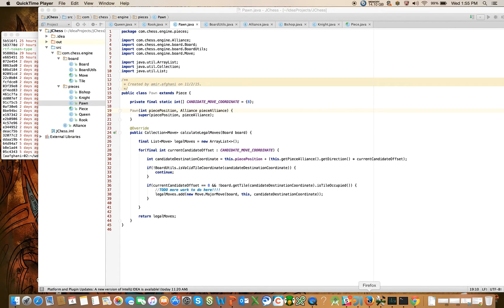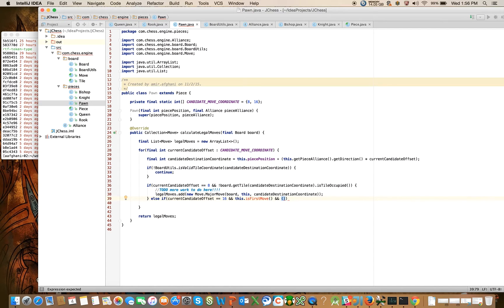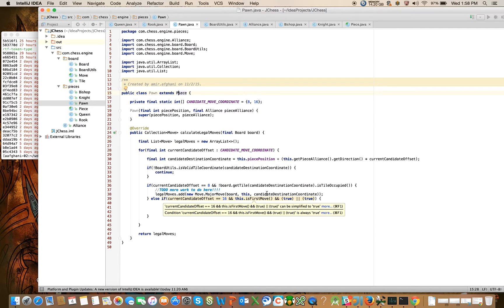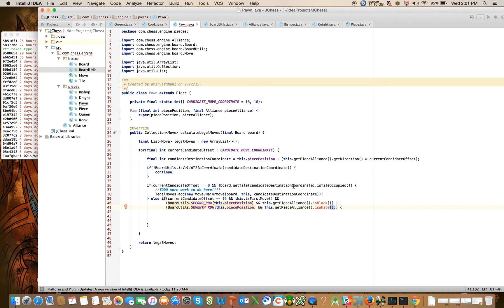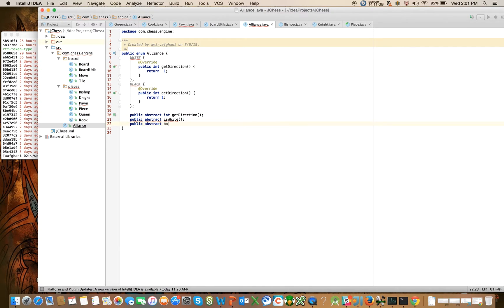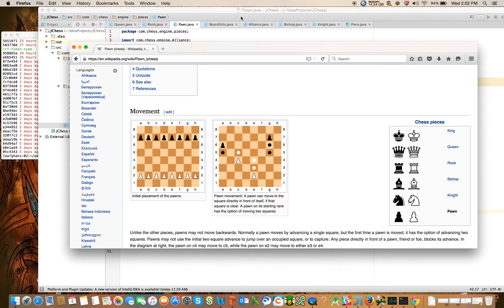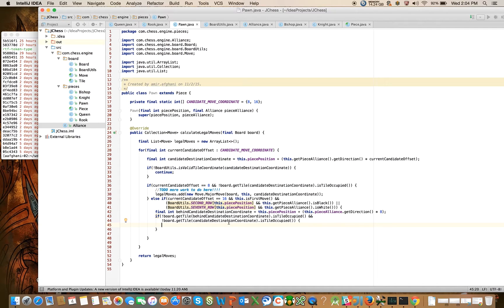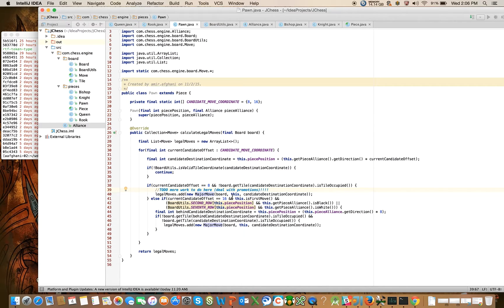Java Chess Programming Video #11 The Pawn (Part II)